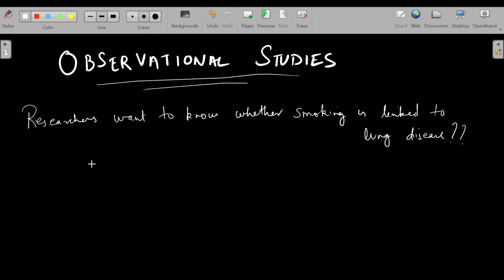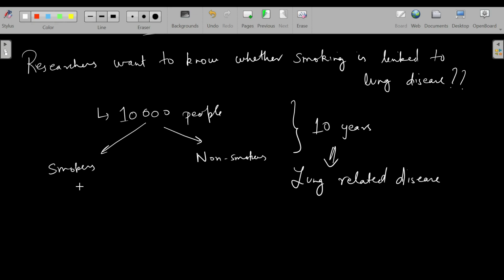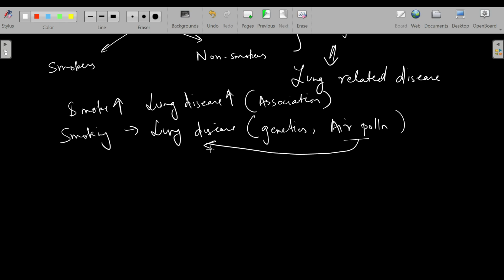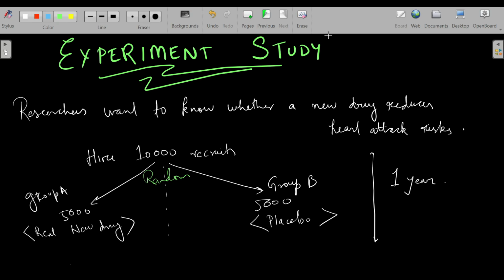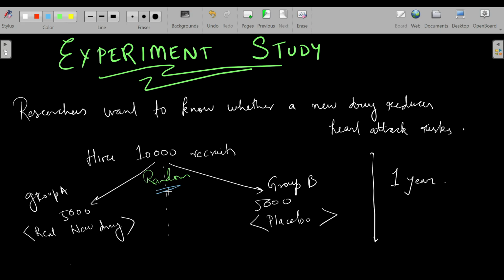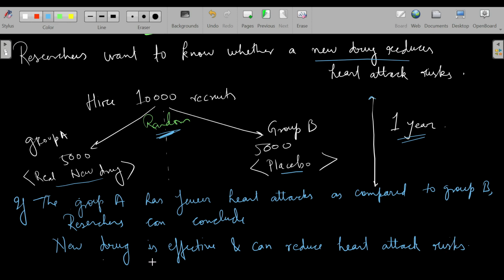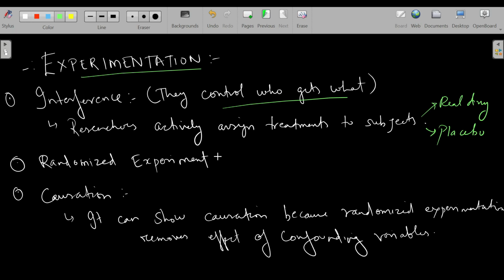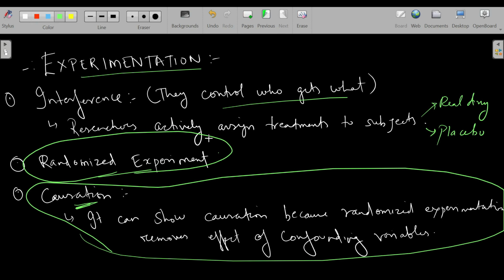Observational vs Experimental Studies Explained — Learning This Until It Makes Sense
In this video, you’ll learn:

 What is an observational study?
 What is an experimental study?
 Why “association ≠ causation”
 When observational studies fail to show causation
 Why randomized experiments ?
 Real-life examples for both methods
 How researchers remove confounding variables ?

This video is perfect for:
✔ Statistics students
✔ Research beginners